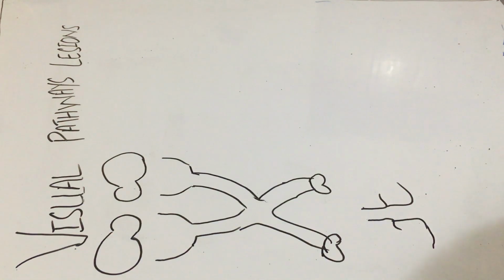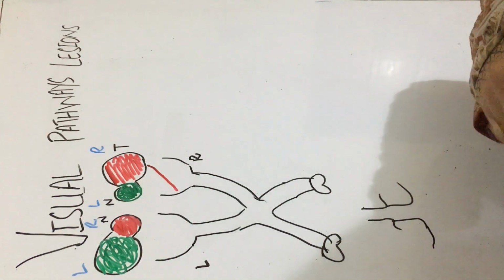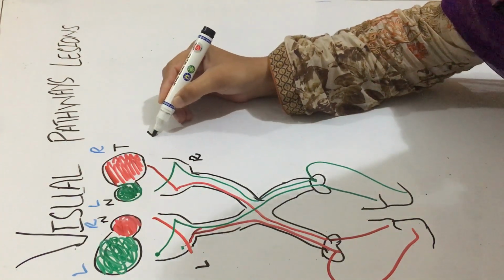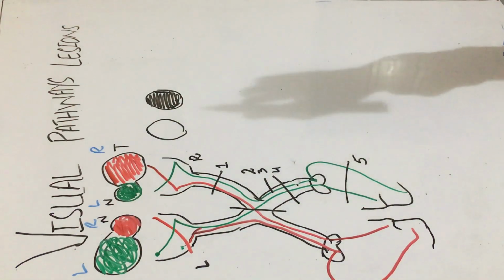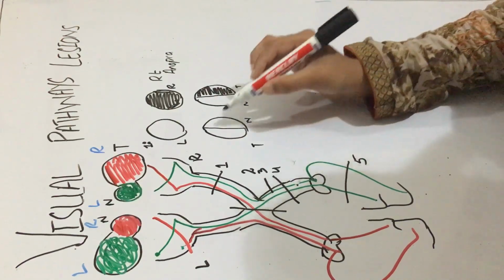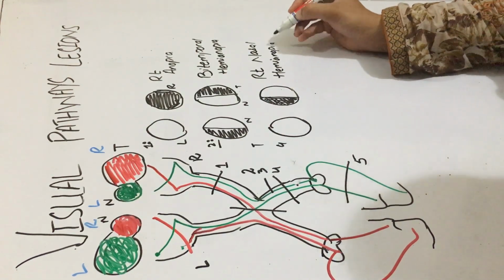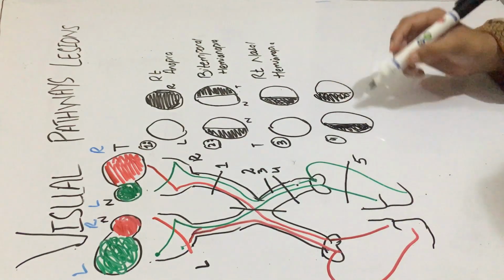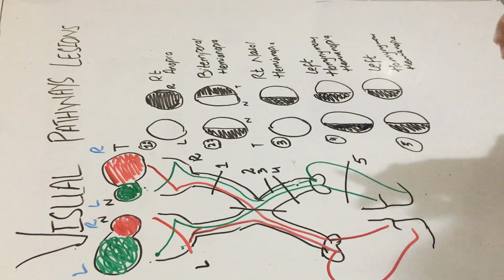Lesions of Visual pathways-3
Eye lectures-eye made easy